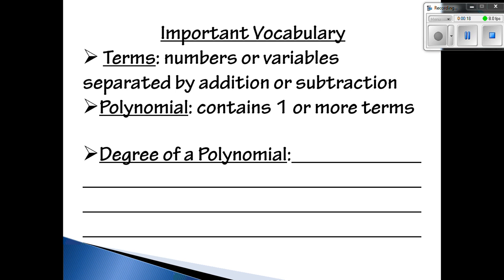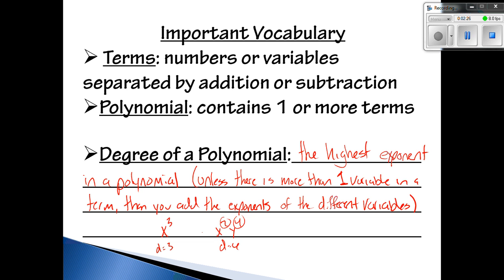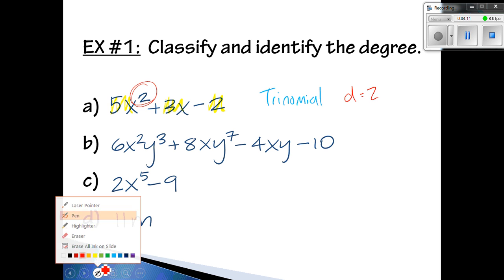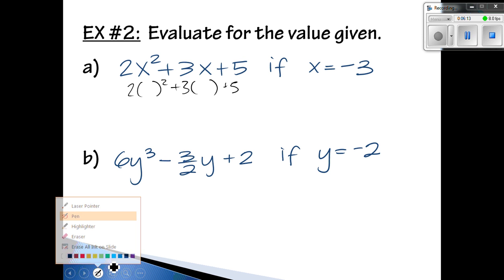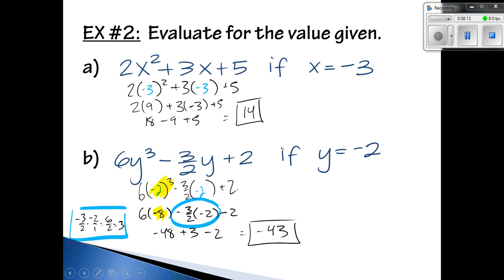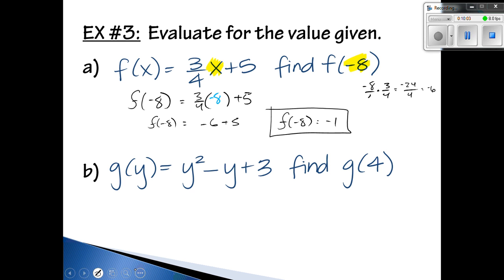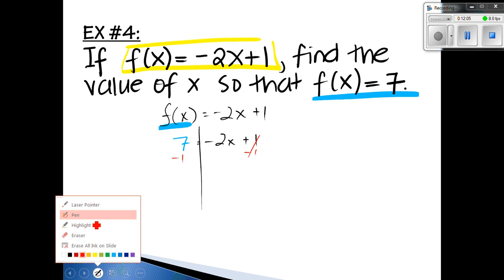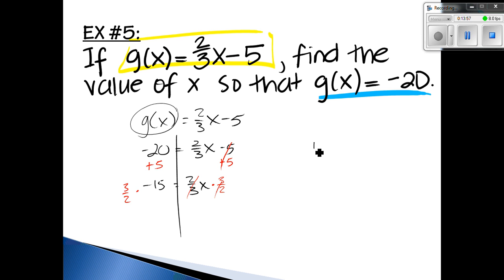AT Algebra 2 Chap 6.2 Notes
ATHS Algebra 2 Chap 6.2 Notes day 1
Classifying & Evaluating Polynomials